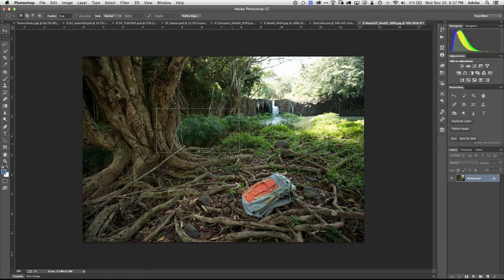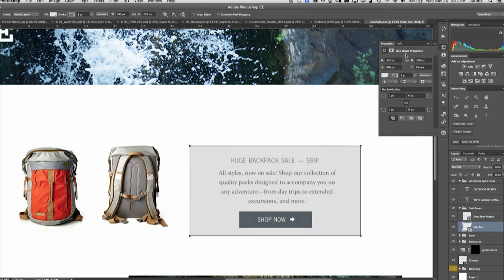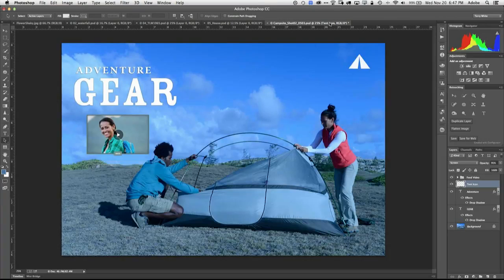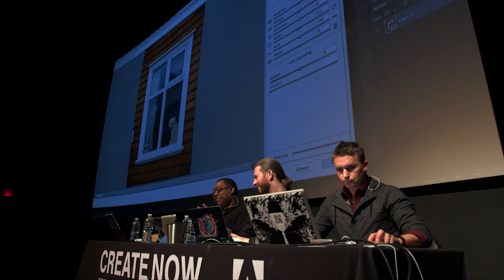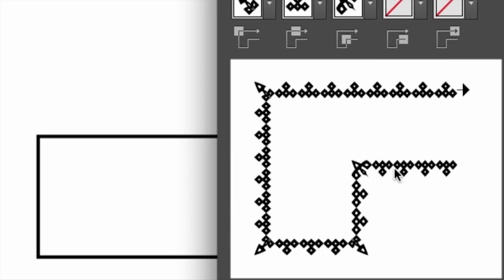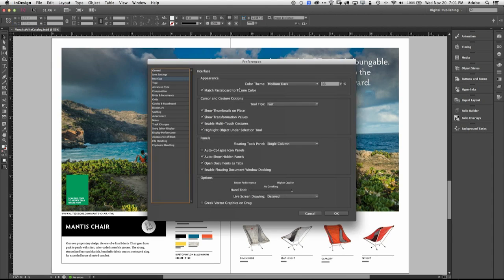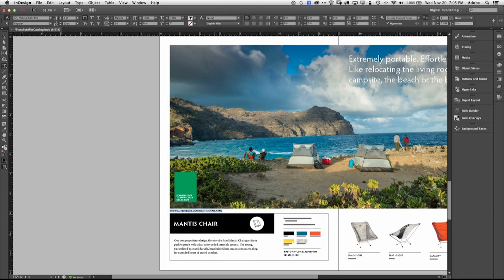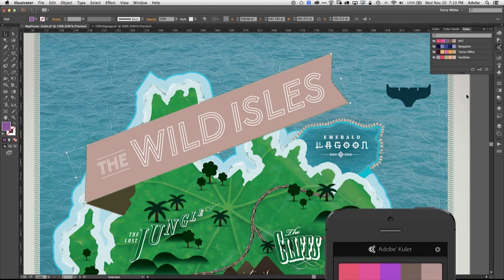Adobe Create Now World Tour - Design Overview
Terry White gives an overview of the new features of Adobe Photoshop CC, Illustrator CC and InDesign CC